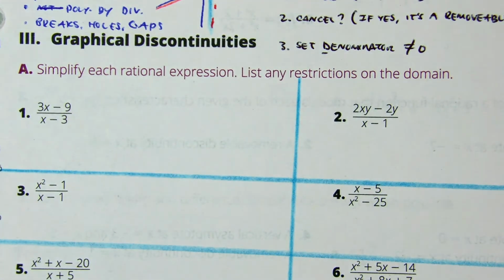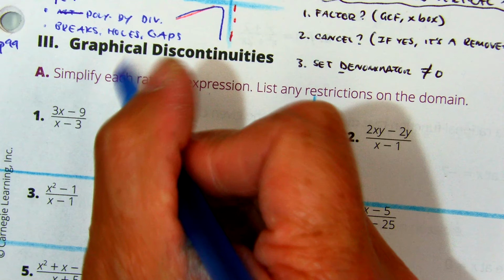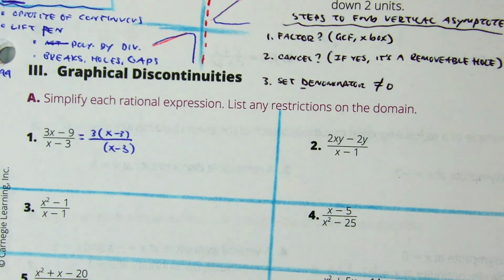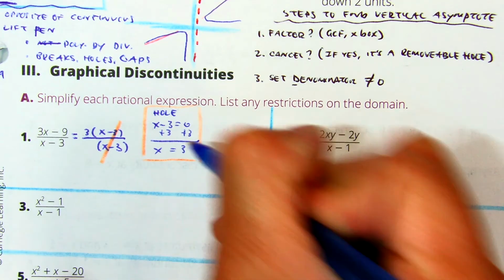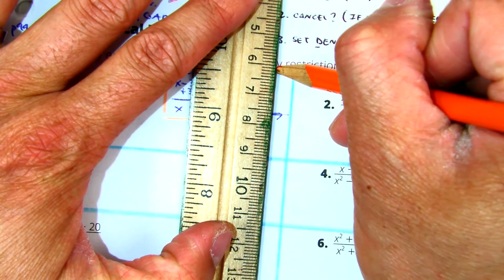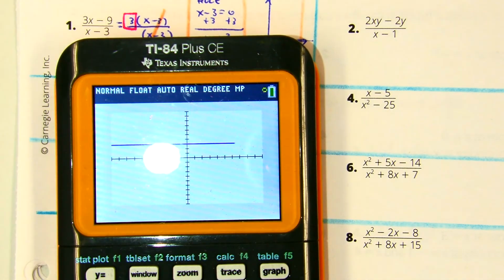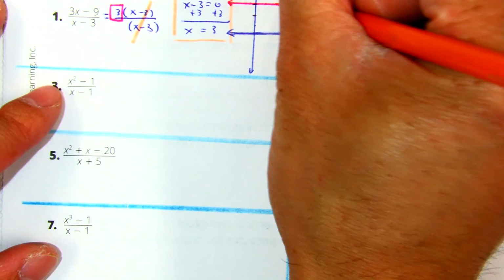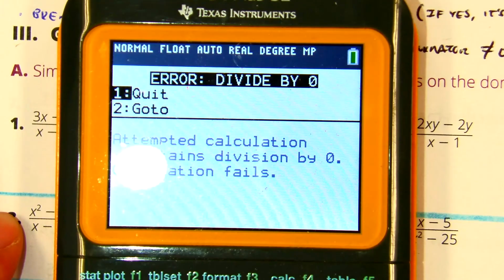Graphical Discontinuities M5 sp 2.3.3 III page 99, A1 identify restrictions on the domain